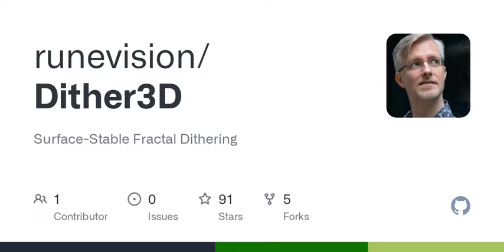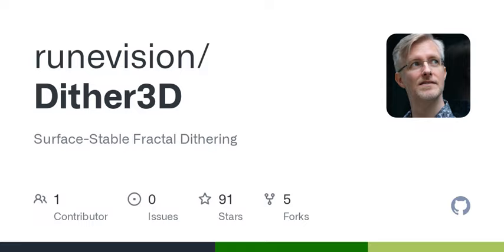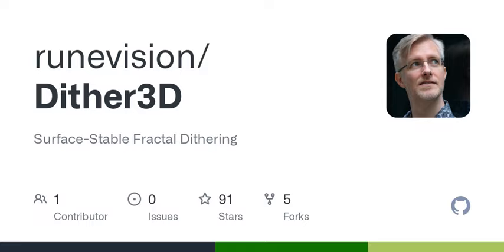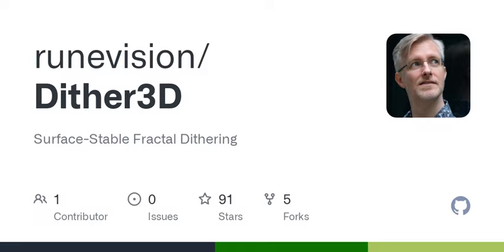GitHub - runevision/Dither3D: Surface-Stable Fractal Dithering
Surface-Stable Fractal Dithering. Contribute to runevision/Dither3D development by creating an account on GitHub.